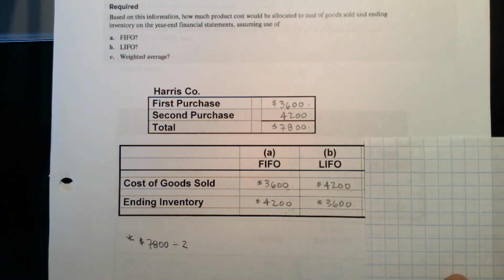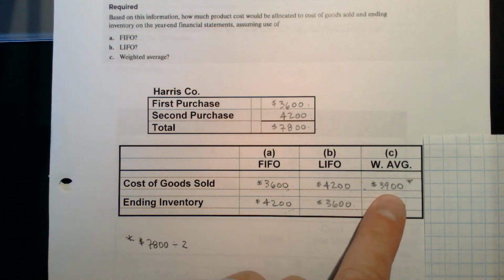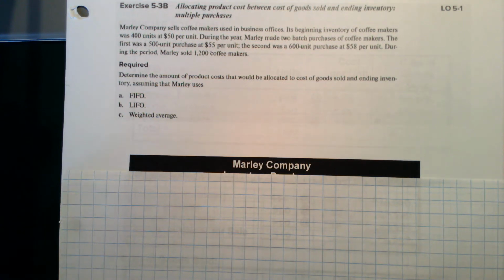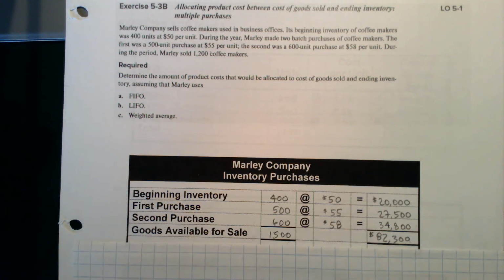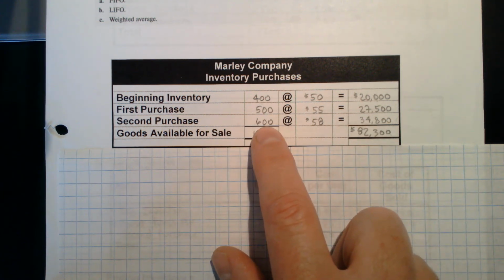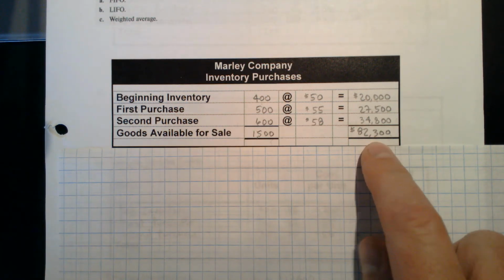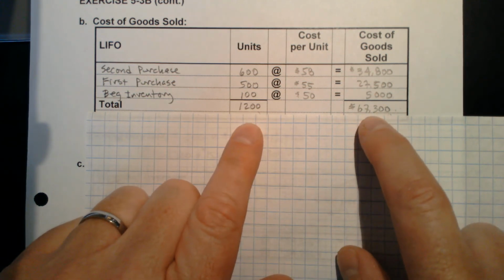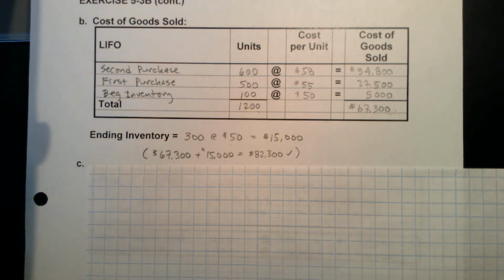Solution Ch 5 #1